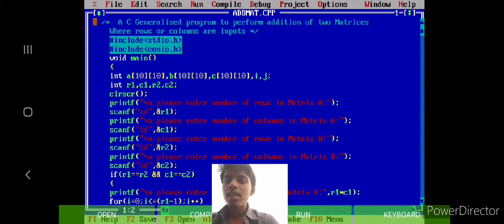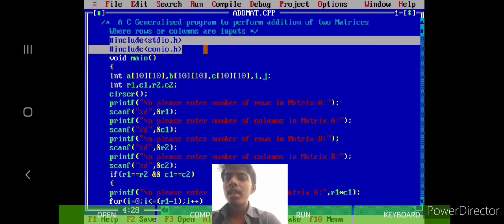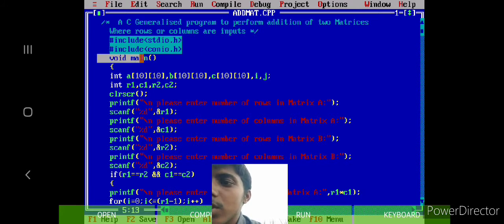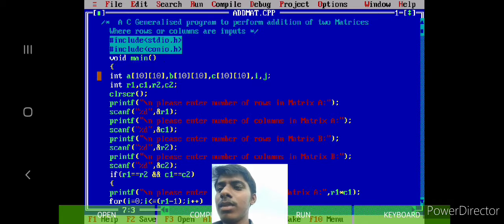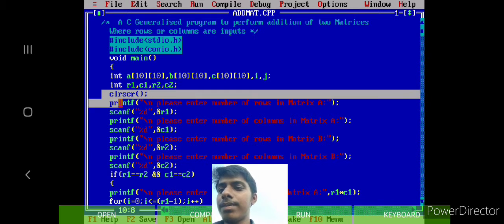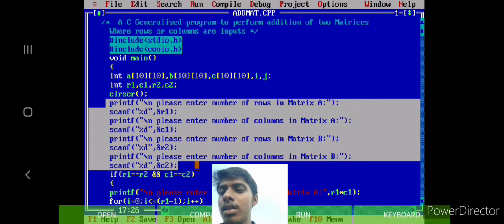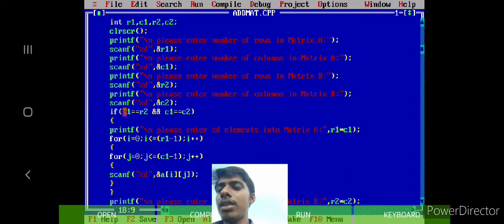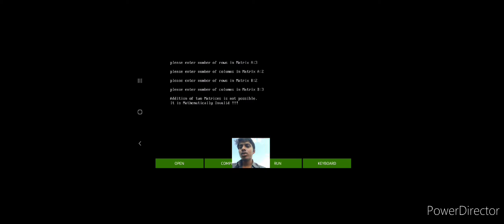B22 AKSHAY DATTATRAY KALE | PPS Presentation